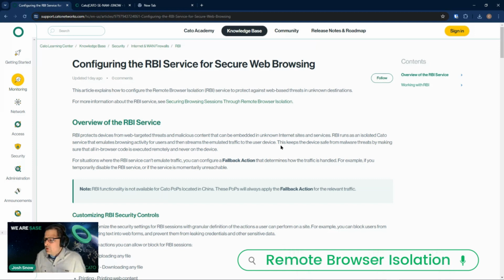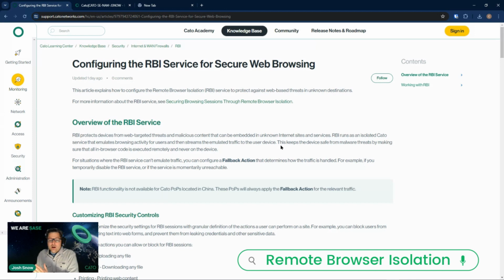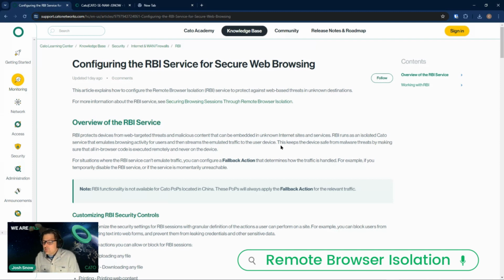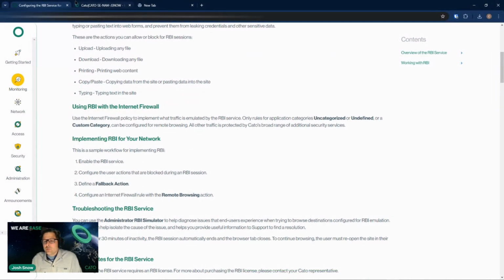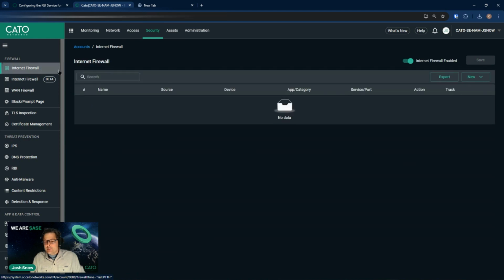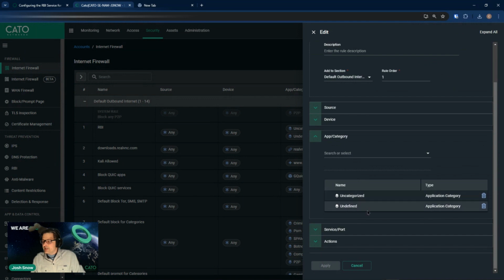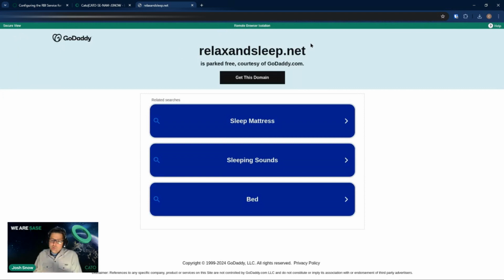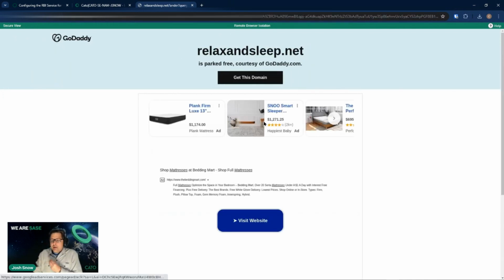How to Leverage Remote Browser Isolation with Cato Networks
Remote Browser Isolation (RBI) is a cybersecurity technique used to protect endpoints from web-based threats. In this video learn how to leverage RBI to mitigate risks associated with browsing the internet, especially for remote workers. The RBI process isolates potentially malicious web content from the endpoint, preventing malware infections, data breaches, and other cyberattacks.